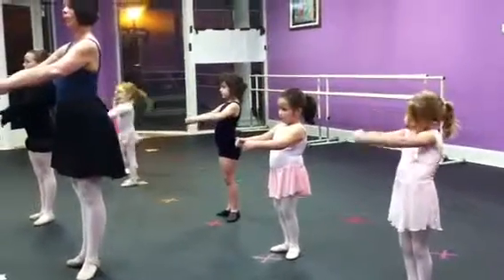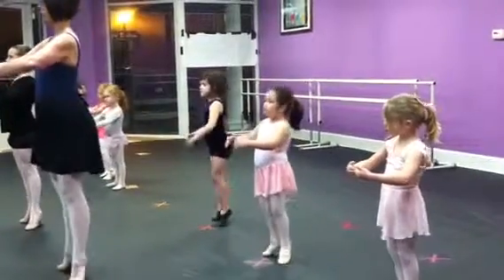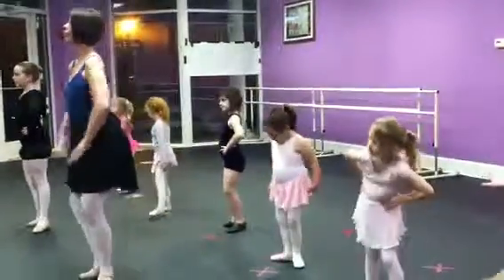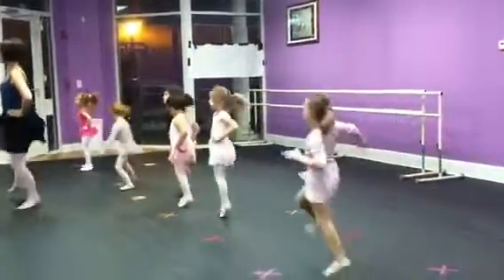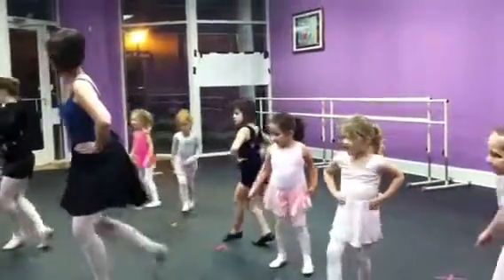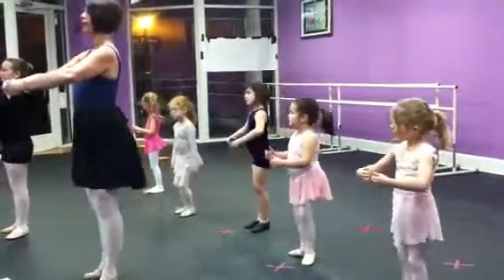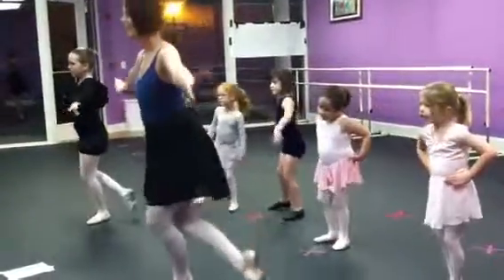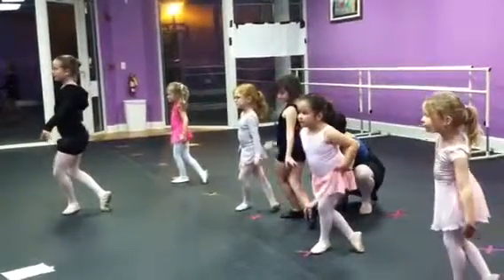Alice in wonderland practice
Mushrooms